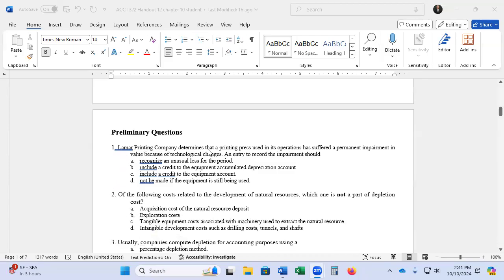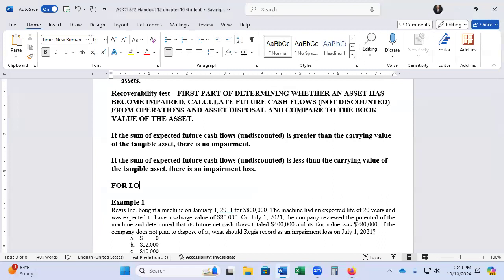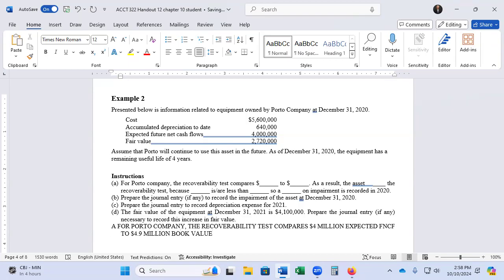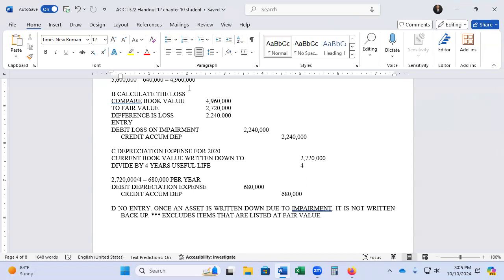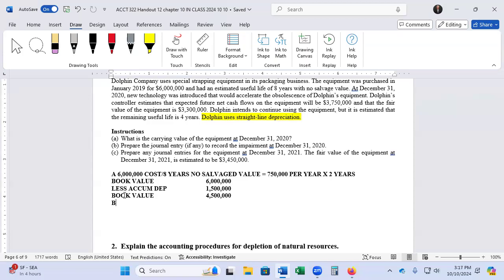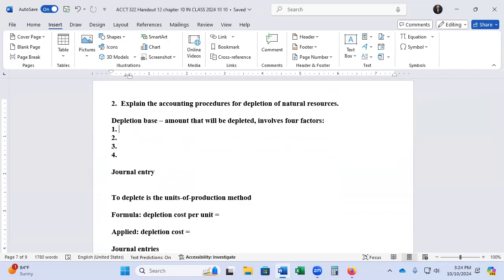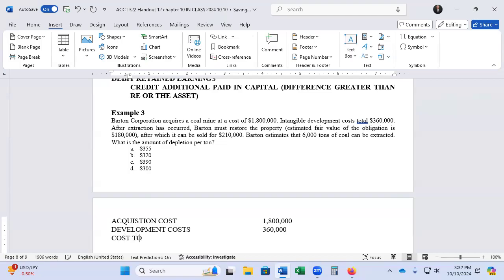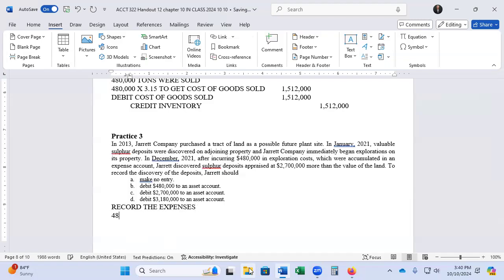ACCT 322 Handout #12 Chapter 10 2024 10 10